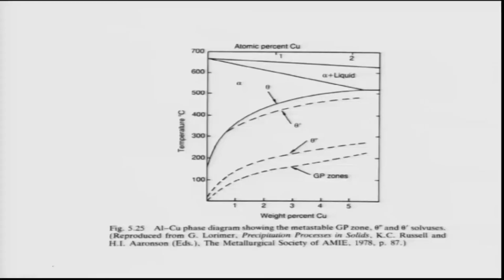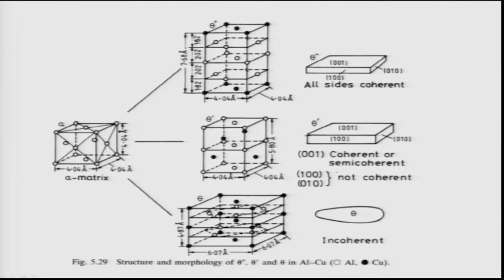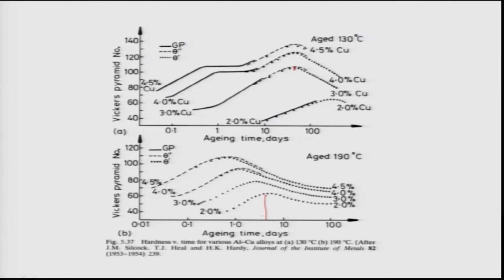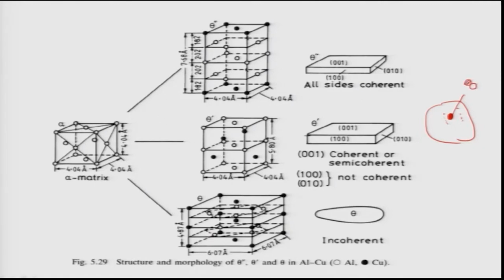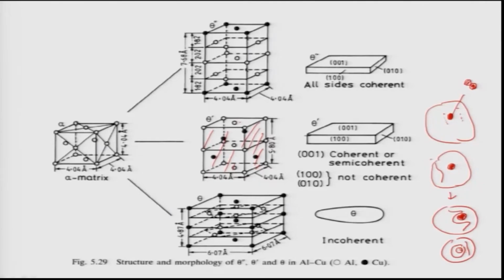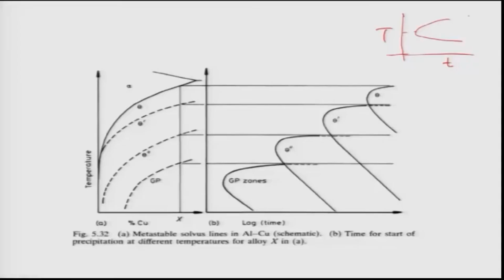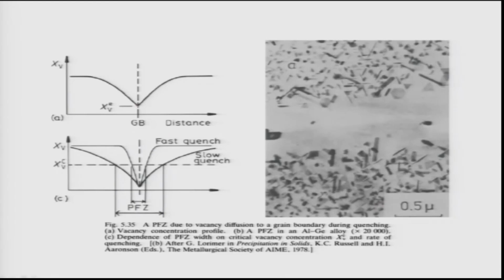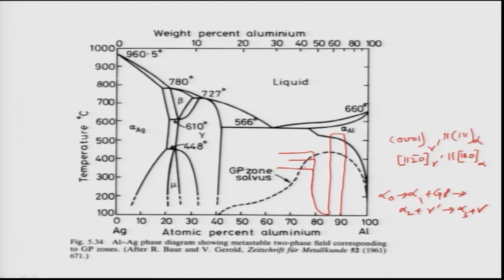Lecture 38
Subject: Mechanical Engineering
Course Name: Phase Transformation in Materials
Name of Presenter: Prof. Krishanu Biswas